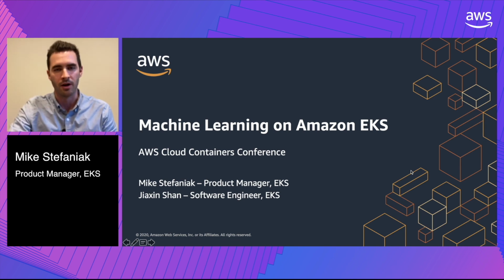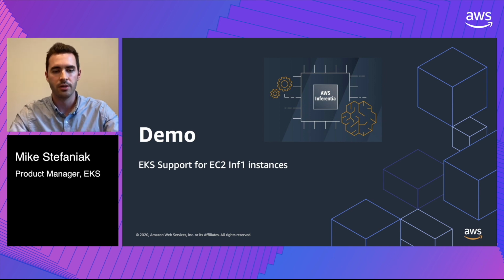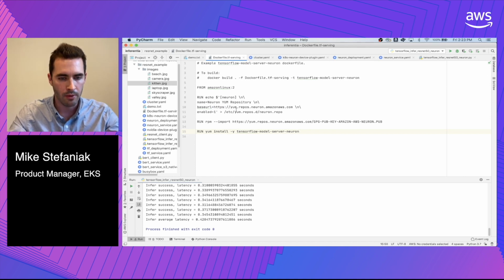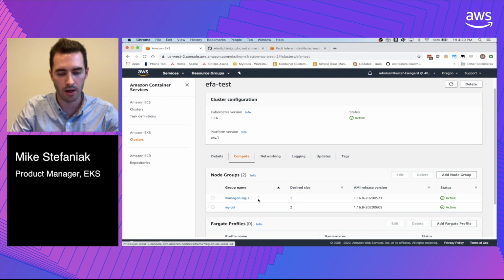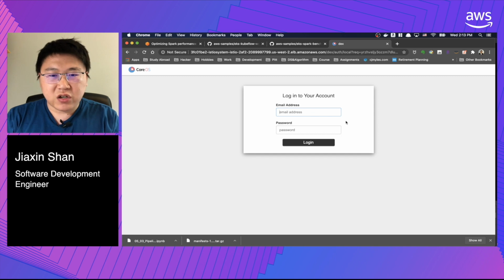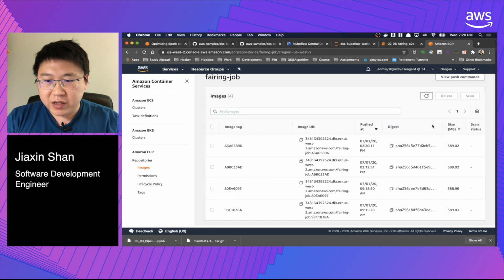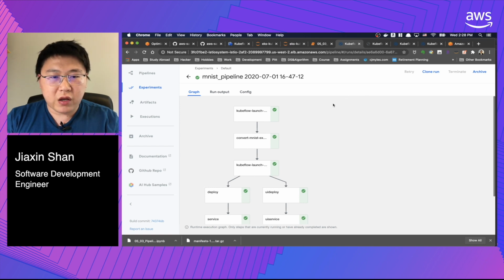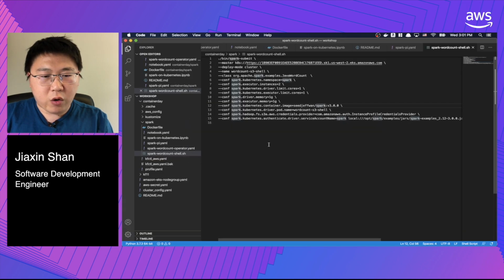AWS Cloud Containers Conference - Machine Learning on EKS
Amazon EKS has quickly emerged as a leading choice for machine learning workloads. In this session, we’ll walk through some of the recent ML related enhancements the Kubernetes team at AWS has released. We will then dive deep with walkthroughs of how to optimize your machine learning workloads on Amazon EKS, including demos of the latest features we’ve contributed to popular open source projects like Spark and Kubeflow.